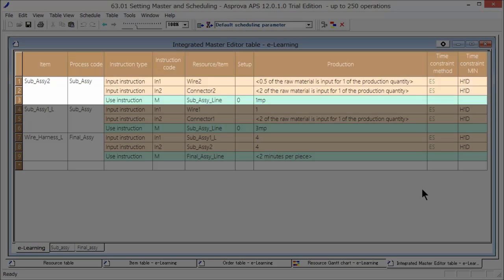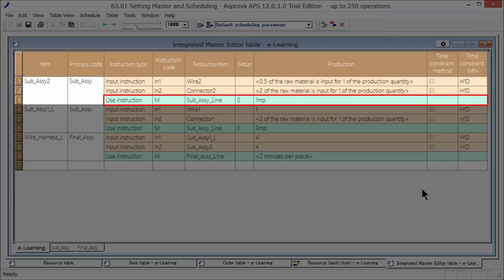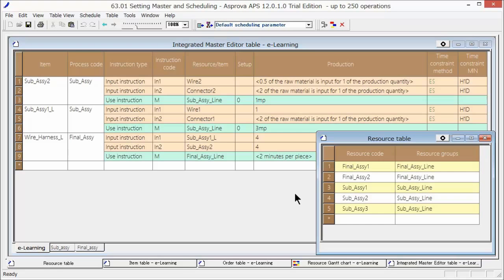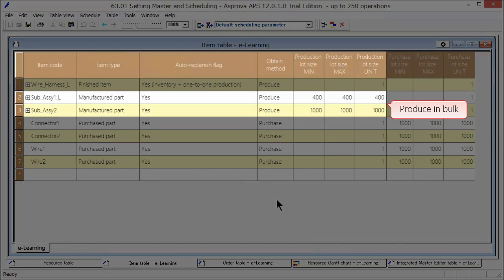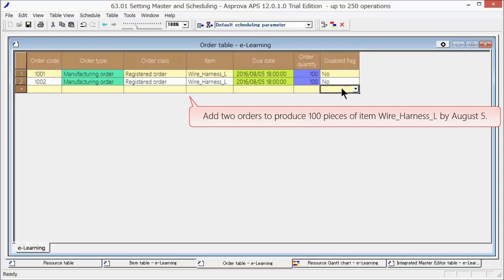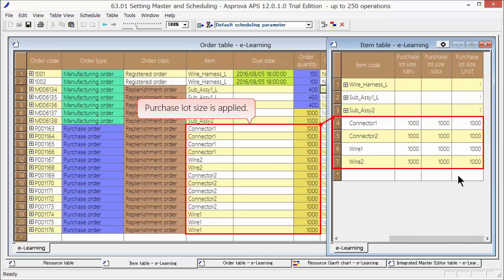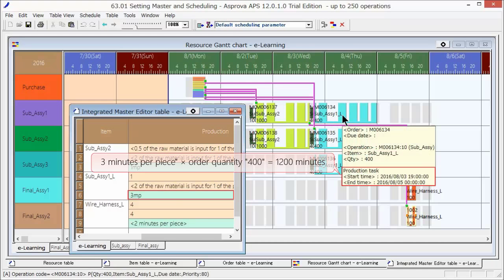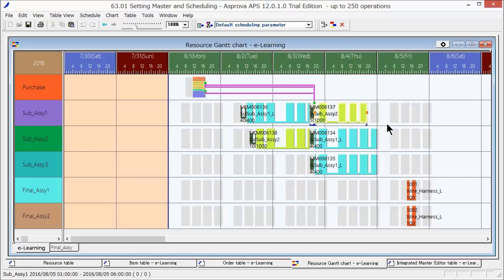63.01 Setting Master and Scheduling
First, let's take a look at the sequence from master data setting to production schedule planning.
Schedule planning and scheduling require item processes for the creation of a production plan, and production capacities.
Further, we set the replenishment method to produce or procure the necessary finished items, manufactured parts, and raw materials based on the customer forecast in sales.
Based on that information, scheduling that takes into account production capacity, production quantity, and loads, is achieved.
Let's check the settings for manufactured part Sub_Assy2.
Master input instructions show component item information.
Under [Item/Resource], Wire2 and Connector2, which are items to be assembled, are set.
For each manufactured part, 0.5 meters of Wire2 and two pieces of Connector2 are necessary.
Time constraint method and Time constraint MIN are set so that the start of the processes is at least a day after the completion of the previous processes.
Use bom instructions specify the manufacturing facilities and machines.
Here, three machines (Sub_Assy1, Sub_Assy2, and Sub_Assy3) can be used for production.
The production capacity of each machine is one sub assembly item per minute.
Likewise, component parts and production capacities are defined for manufactured part Sub_Assy1_L and finished item Wire_Harness_L.
Next, we will look at how to replenish the required quantities of finished items, manufactured parts, and raw materials.
The replenishment method is detailed information of items, so we set it in the item table.
For the wire harness, which is the finished item, we reserve inventory and schedule only the insufficient quantity to be produced within the plant.
For the finished item, we set the Auto-replenish flag to "Yes (inventory + one-to-one production)" and the Obtain method to "Produce".
For the sub assembly items, which are manufactured parts, we also produce only to replenish shortage but schedule the production so that they are produced in bulk.
Thus, we set the item Production lot size to the quantity of items to be produced in bulk, and the Auto-replenish flag to "Yes".
Likewise, we set the item lot size and the Auto-replenish flag for the raw materials.
Okay, let's register the manufacturing orders and reschedule.
We add two orders to produce 100 pieces of item Wire_Harness_L by August 5.
When we click the Reschedule button, scheduling is executed.
Based on the required quantities for the finished item, manufacturing order with "Manufactured part" item and purchase order for raw materials are automatically replenished.
For the quantities of these orders the required amounts are calculated from the quantity of the finished item and then the necessary lot sizes of each item are applied.
Looking at the Resource Gantt chart, we can see that operations are assigned to facilities.
The operation for the finished item Wire_Harness_L is assigned on the following day after the operations for the sub assembly items will have been finished.
This is because in the time constraint method of the master input instruction of component items, we specified the start of the process to be at least a day after the completion of the previous processes.
The duration expression for the manufacturing order of item Sub_Assy1_L is "3 minutes per piece" × order quantity "400" = 1200 minutes, as set in the Integrated Master.
The green bars in front of the operations are setups.
The require setup times will be explained later.
When we look at the operations assigned to Sub_Assy1, we see that they are automatically leveled according to the capacity constraints of resources.
As seen here, Asprova enables planning of finite capacity schedules in which operations are automatically leveled according to production capacities.
In addition, Asprova supports scheduling that covers the entire production process from sales to purchases by using required quantity calculation and replenishment.